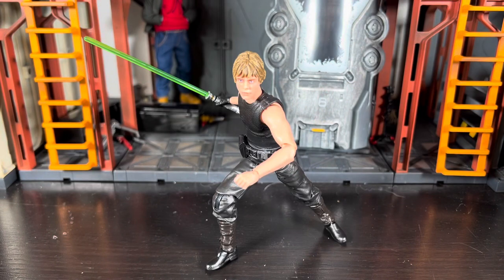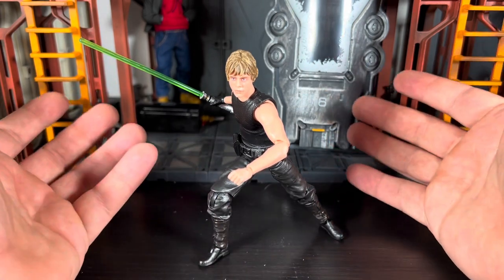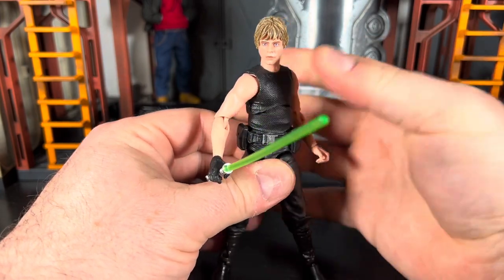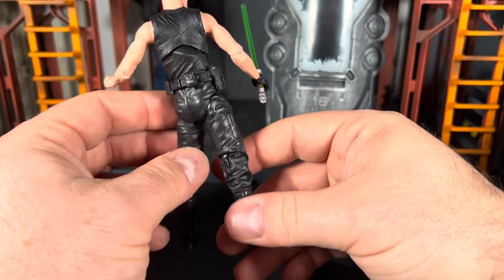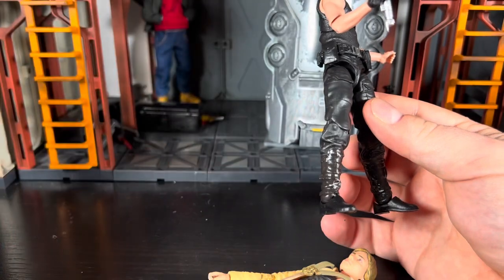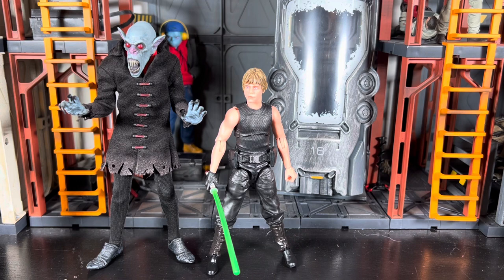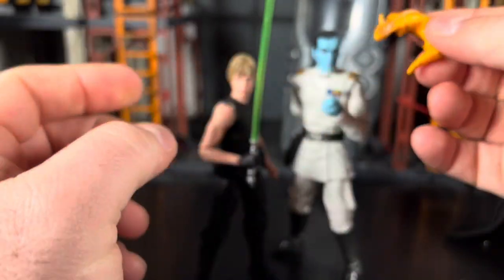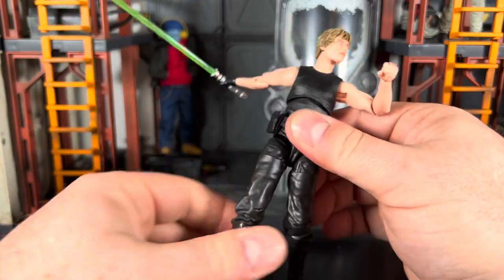Star Wars Black Series Heir To The Empire Luke Skywalker Review (With Custom Update)